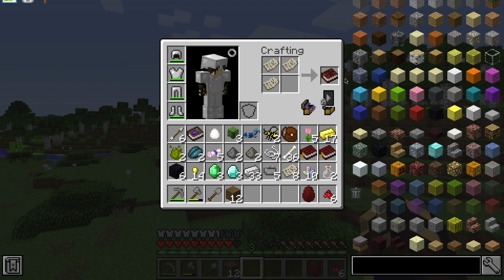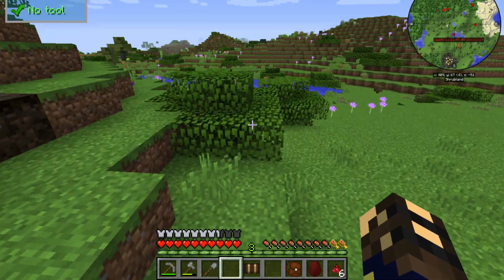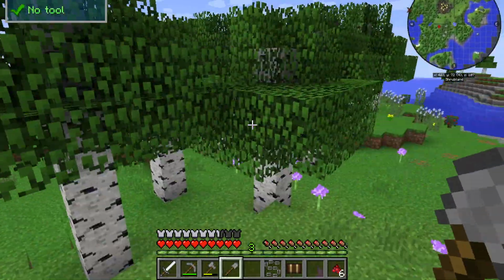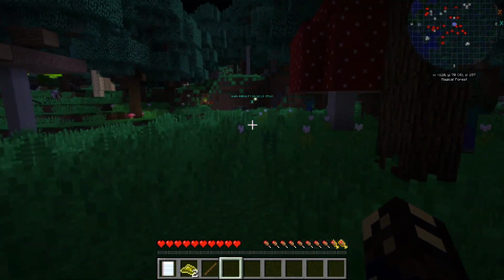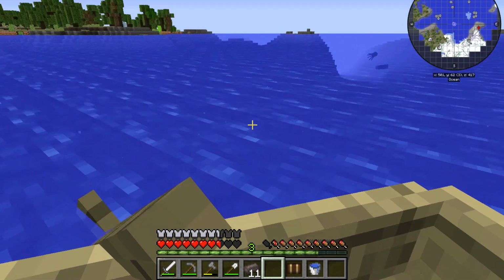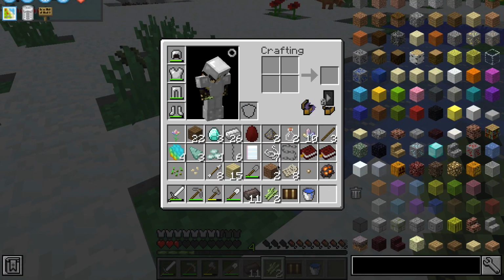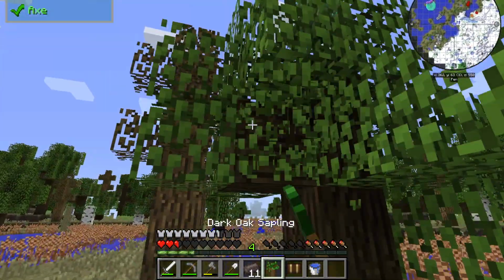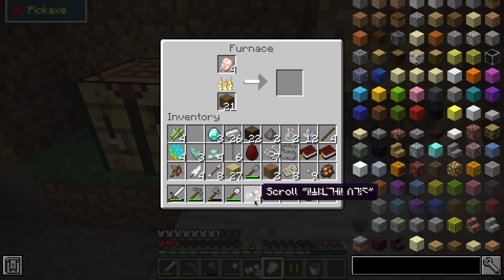Everything is So MEAN - Ep. 2 - Merlin's Day Off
Hope you enjoy(ed) the video!!! If you did, make sure to like the video! Thanks!

A lot of the music in my videos is by Ross Bugden. Go check him out!